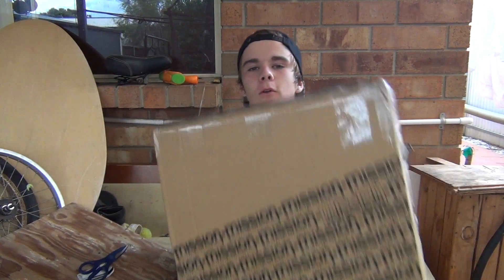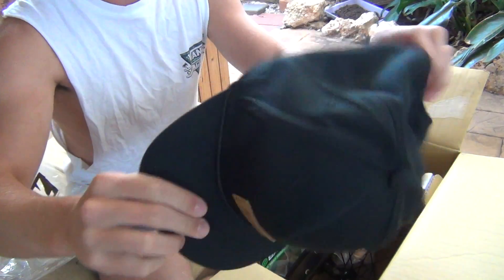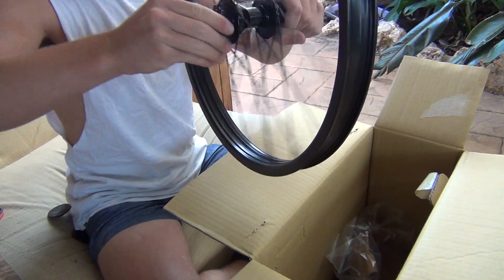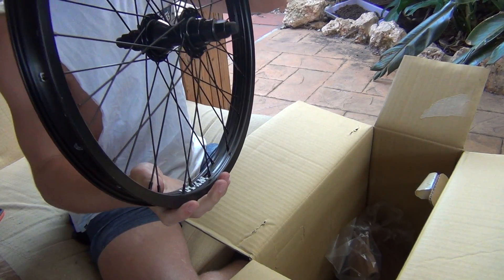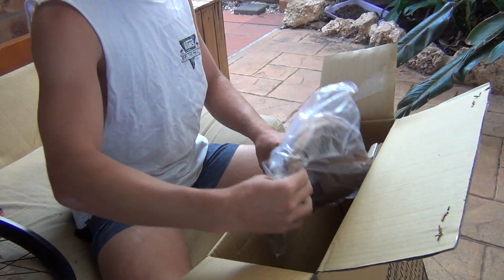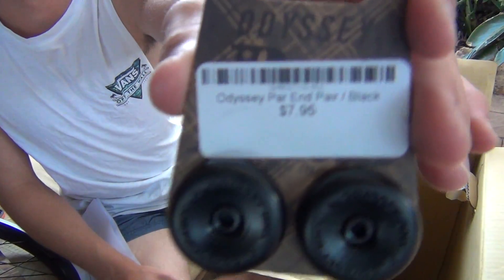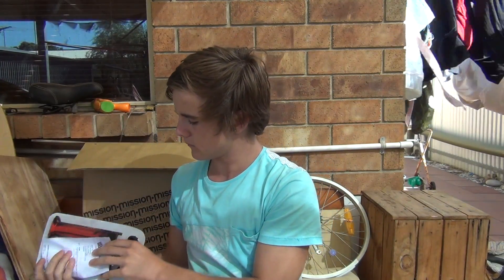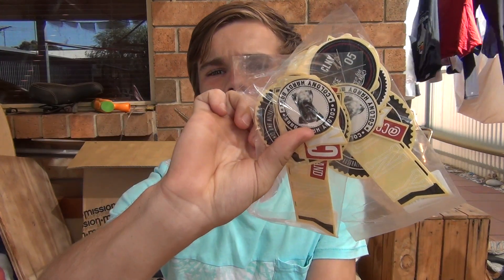BMX Parts Unboxing 2017 | LUXBMX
Ordered  few new things for the bike. Here's me unboxing them.
Song: Hendersin - Lonely Road